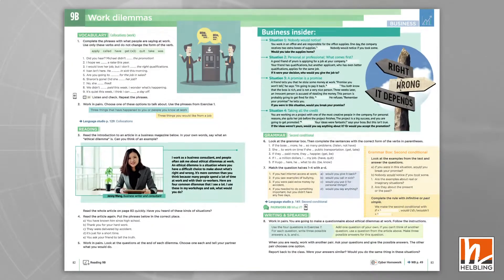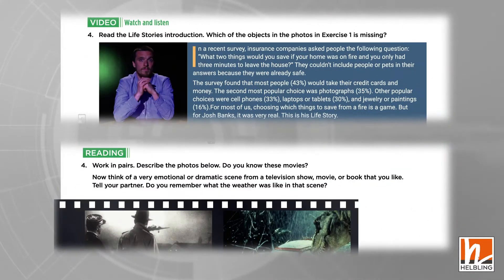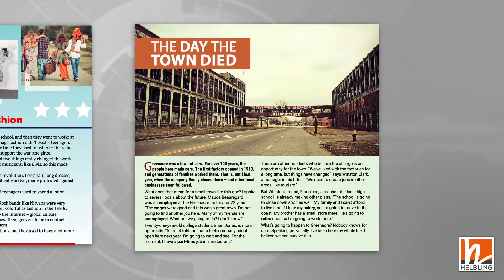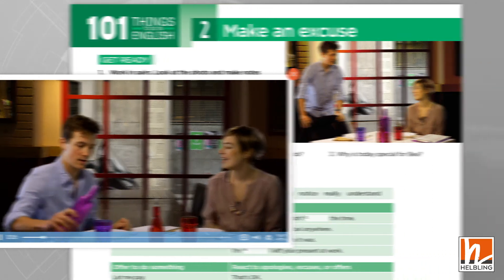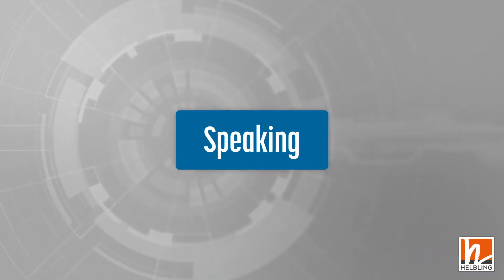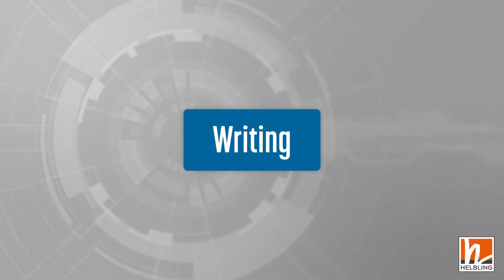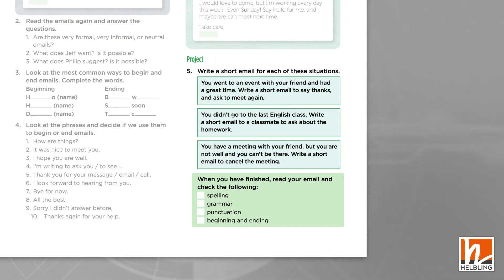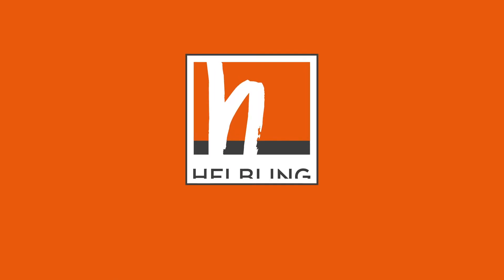American Studio – Teaching the skills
American Studio is an exciting, flexible six-level English course for adult learners, that brings together print and digital material, allowing for face-to-face, online and blended teaching approaches.

American Studio takes a varied approach to developing both receptive and productive skills. The course offers a wide variety of text types and genres to help students practise and improve their English skills while exploring a range of different topics.
The American Studio approach to reading and listening is clearly structured and includes:
- Warm-up activities
- Gist questions
- Comprehension tasks that practise and develop subskills.
- Follow-up tasks for personalisation
Everything you need to teach receptive and productive skills with Studio, the innovative course from Helbling.